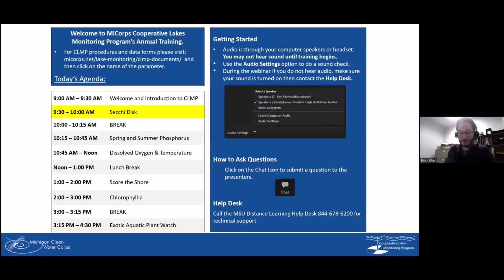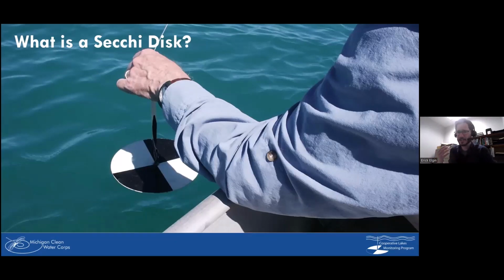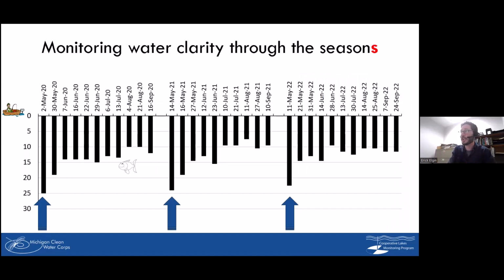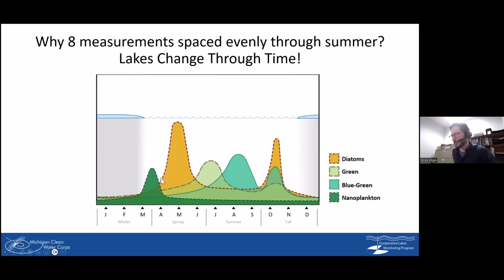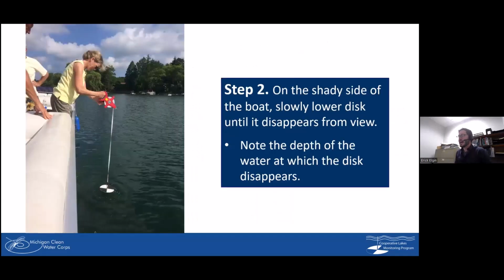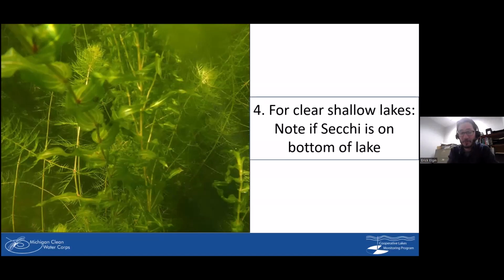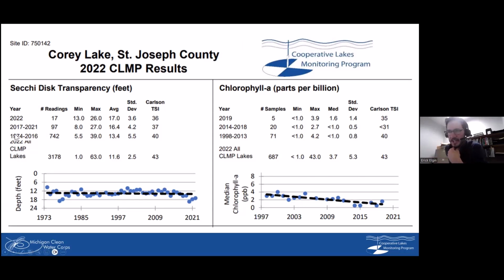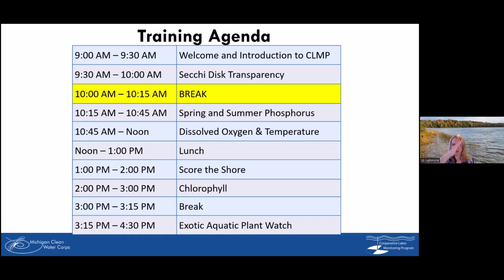2024 CLMP Training: Secchi Transparency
Training for volunteer monitoring of Secchi Transparency is presented by Erick Elgin, Water Resources Educator with Michigan State University Extension.